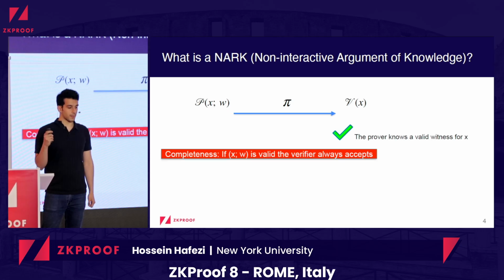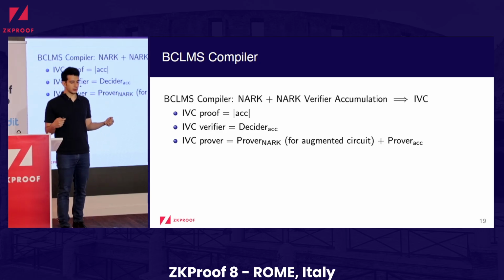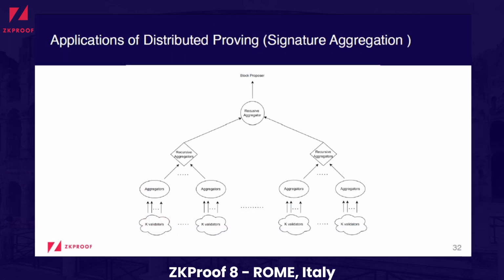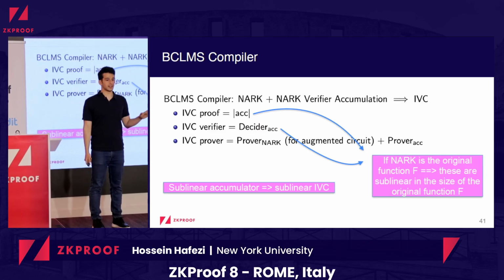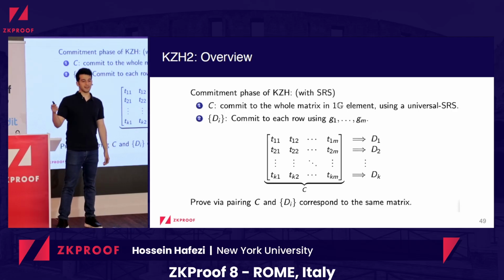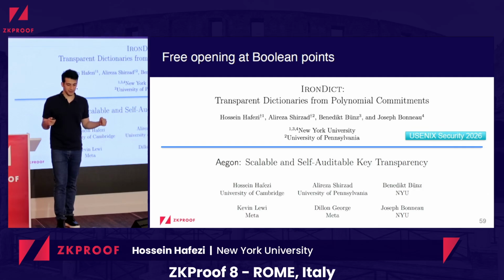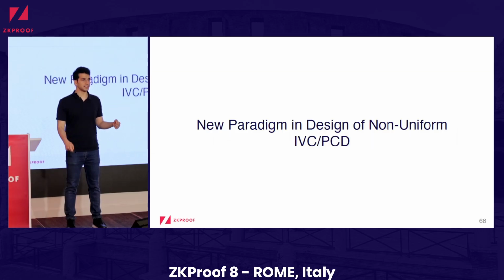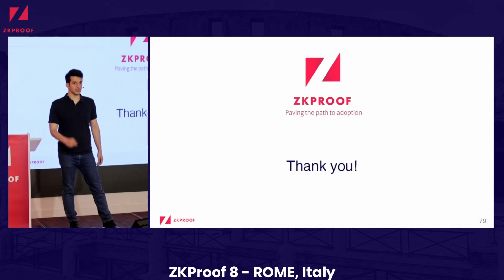ZKProof 8 - Hossein Hafezi - KZH Fold - Accountable Voting from Sublinear Accumulation